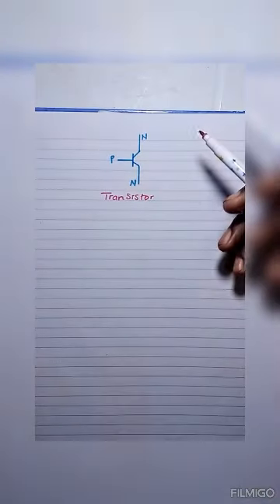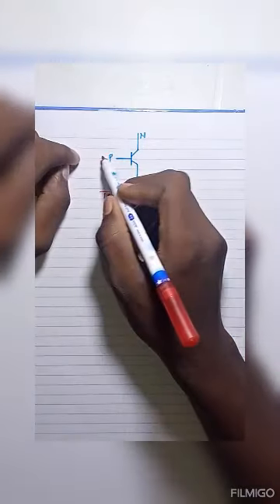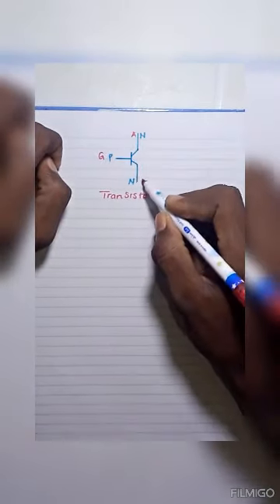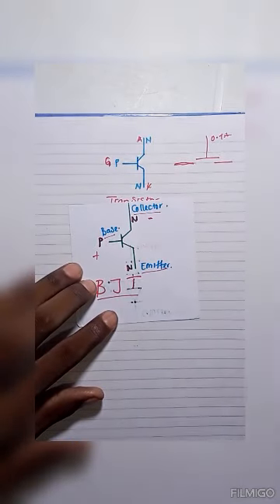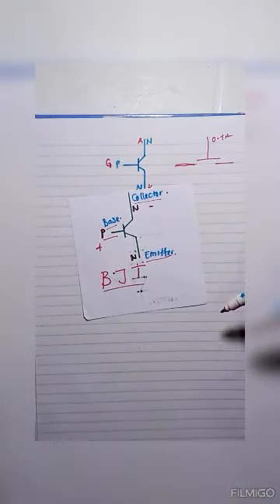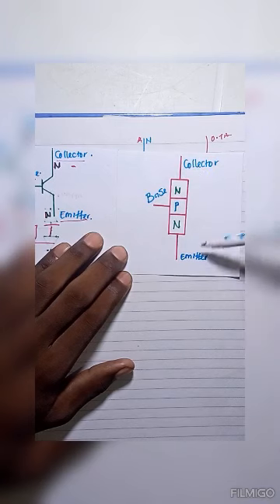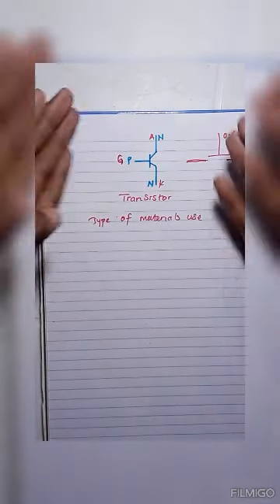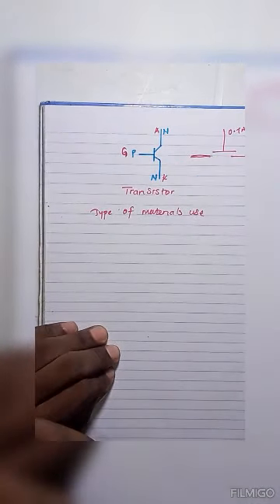Everything you need to know about transistors for beginners